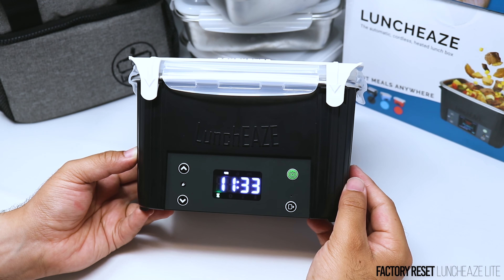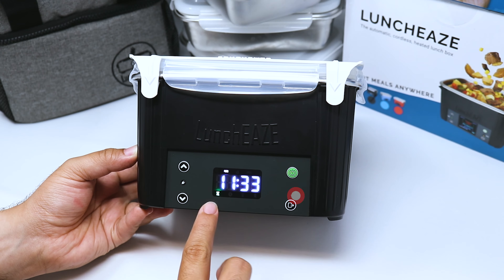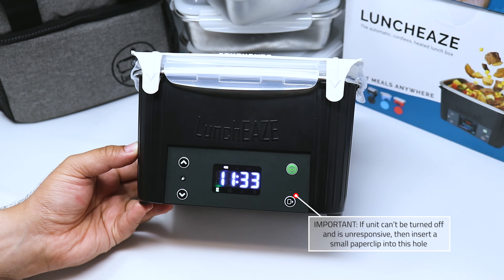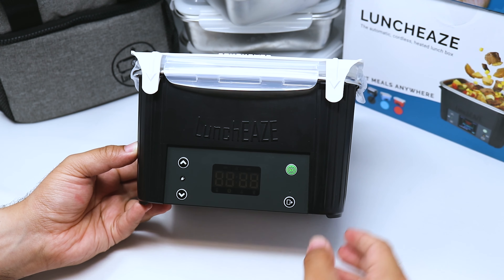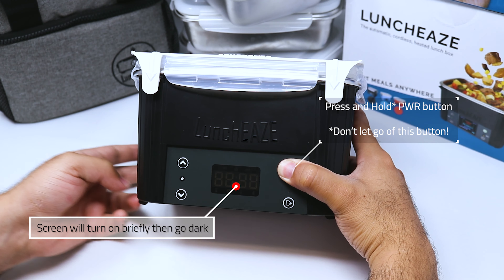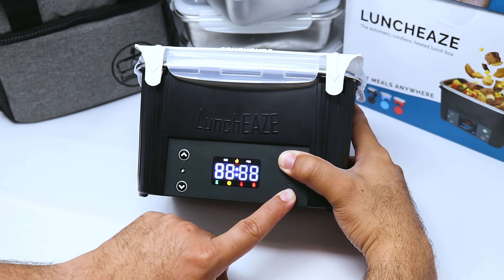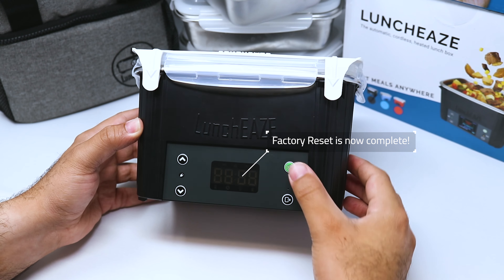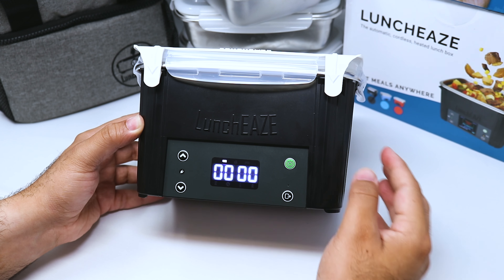LunchEAZE Lite | Factory Reset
Need help factory resetting your LunchEAZE Lite? Watch this short video tutorial to learn how.

OUTLINE:
0:00 -- Introduction
0:08 -- Factory Reset